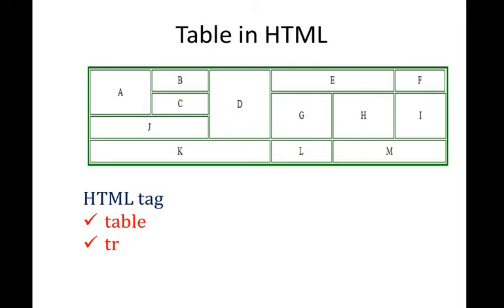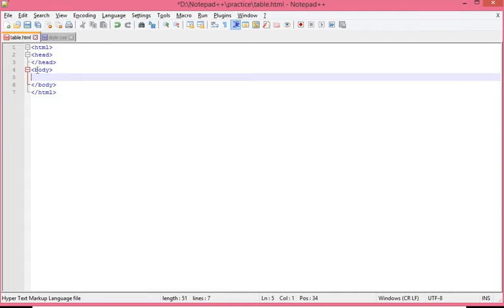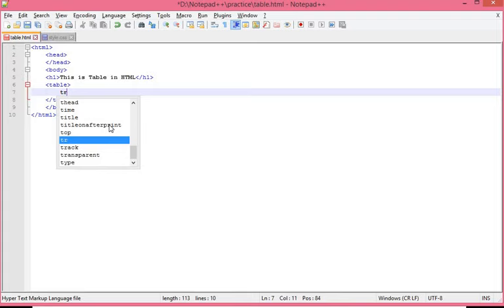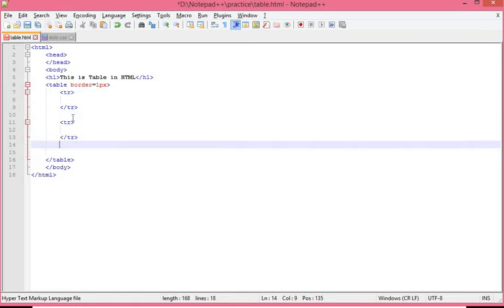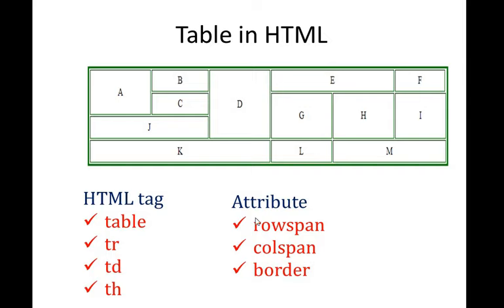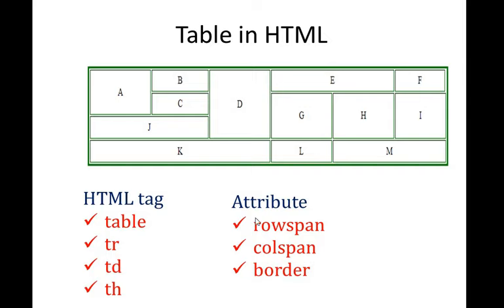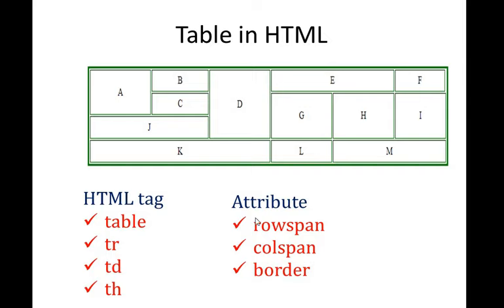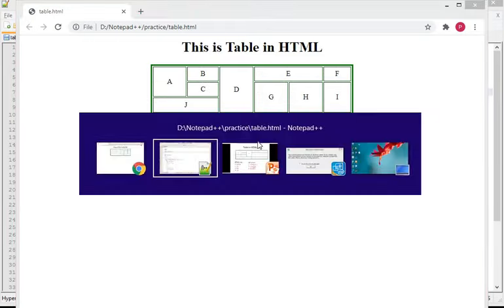Use of rowspan and colspan attribute to Create non-structured Table in HTML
In HTML , rowspan and colspan attribute is used to create non-structured table in web page .So to learn how to use this attribute and how to set its value watch this video till the end .